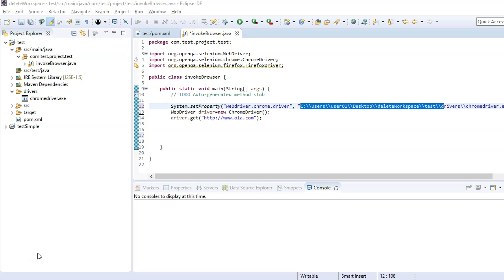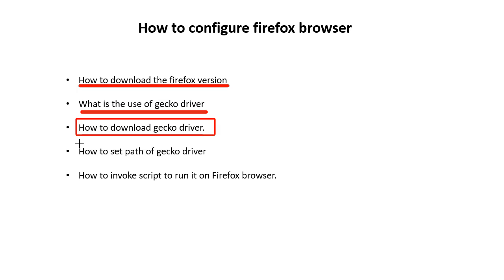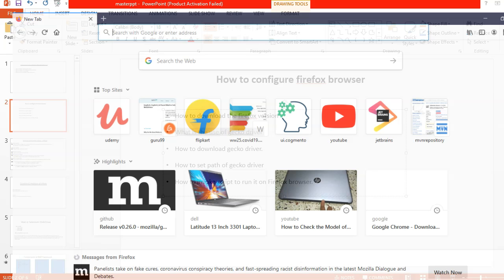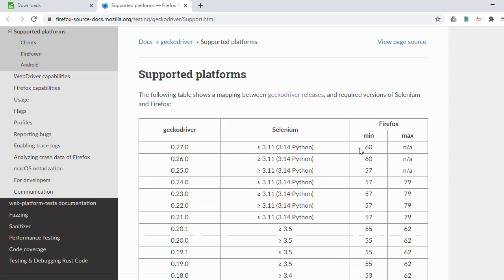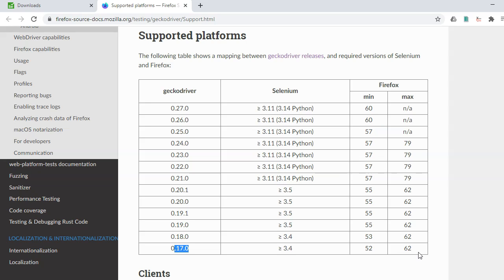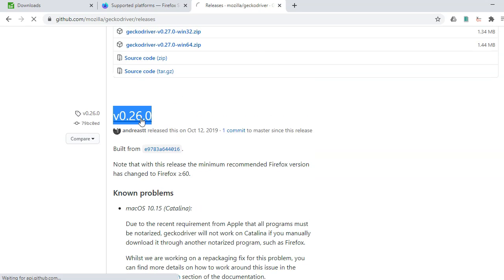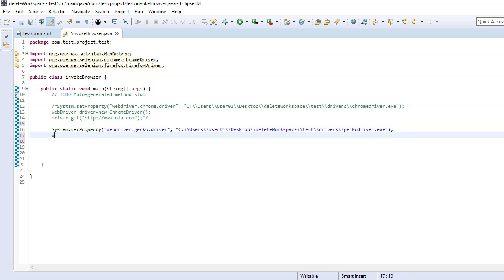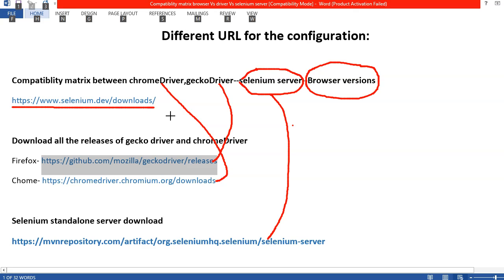Configuring Firefox browser with selenium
1. Add Firefox browser driver - Geckodriver
2. How to Run a test on Firefox browser

How we can add gecko driver exe
System.setProperty("webdriver.gecko.driver",” gecko driver exe path”);
OR
System.setProperty("webdriver.firefox.marionette", “ gecko driver exe path ”);

You can apply this implementation
Windows 7/ Windows 8 /windows 10 and Mac Os

If you wish to take up the complete course you can find the complete course on below link: